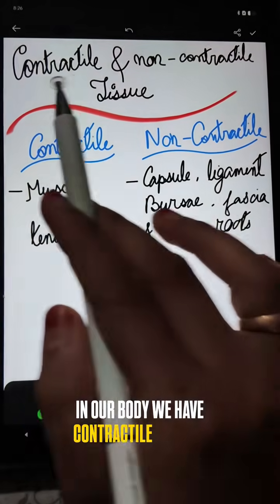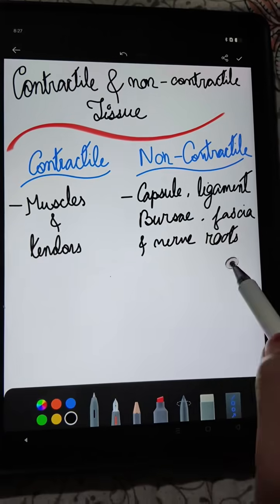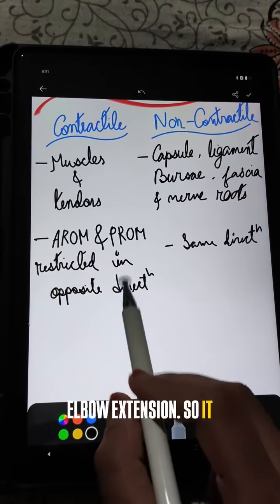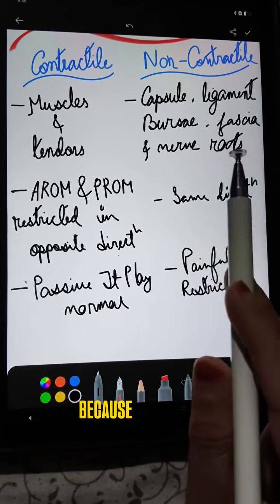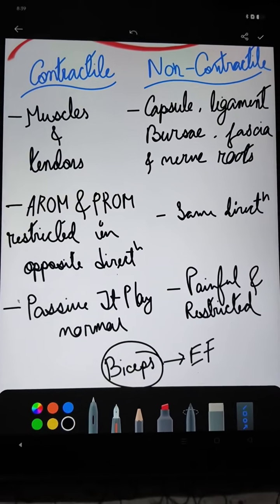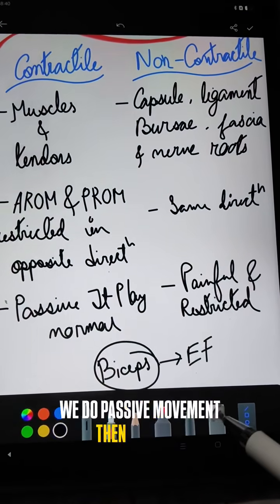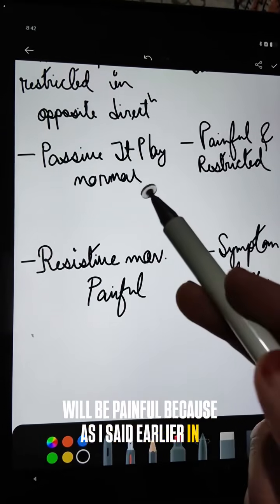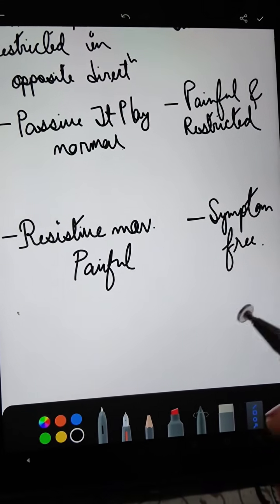#11 Contractile and non contractile tissues